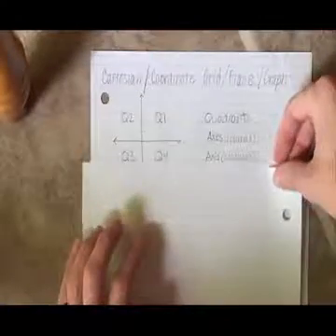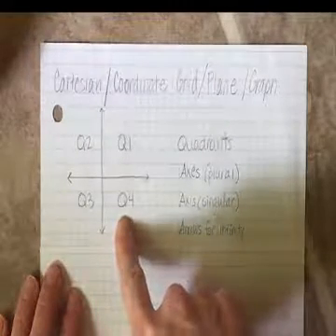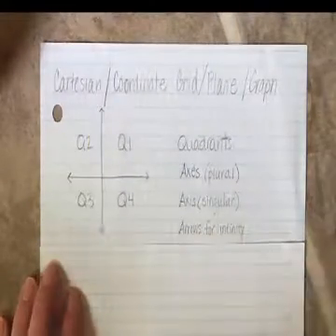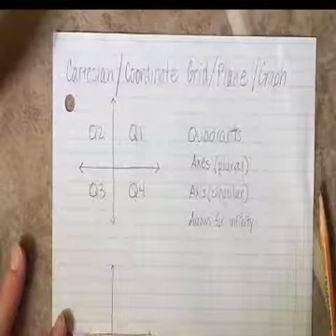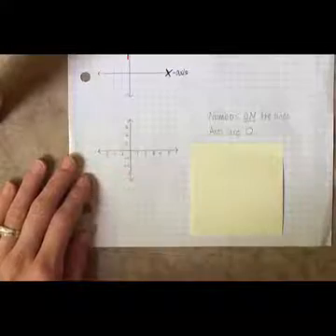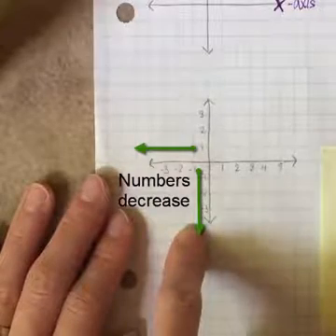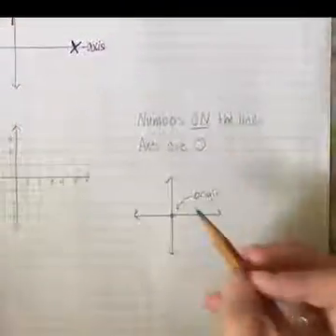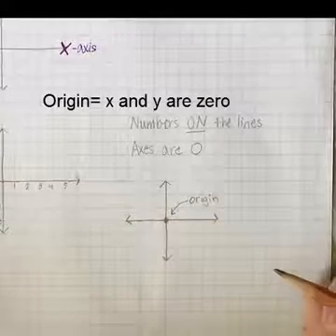Setting up a Coordinate Grid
How to set up and use a coordinate grid for middle school students.